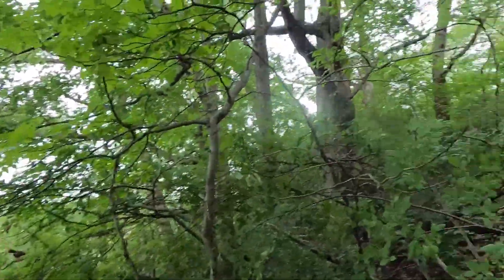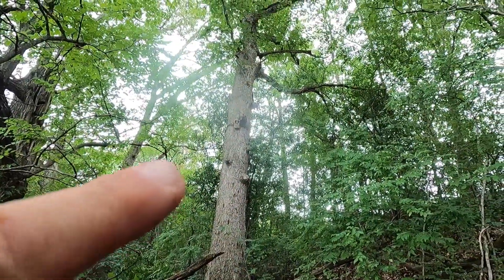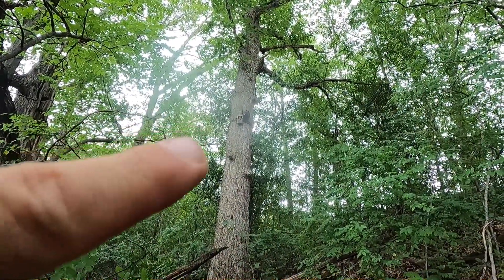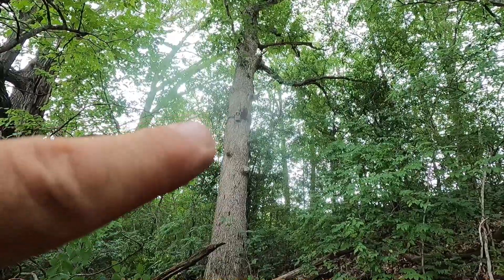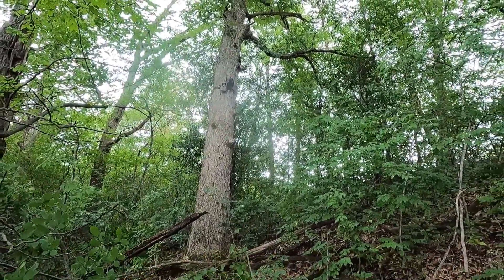Render Camera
Calamity of errors, can't believe I forgot my cell phone and the bracket for the Render Camera.